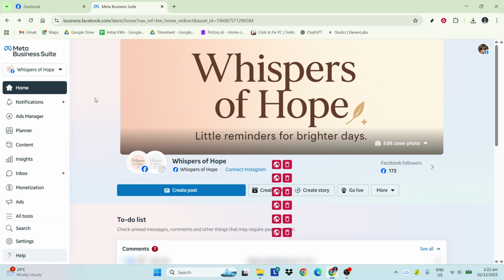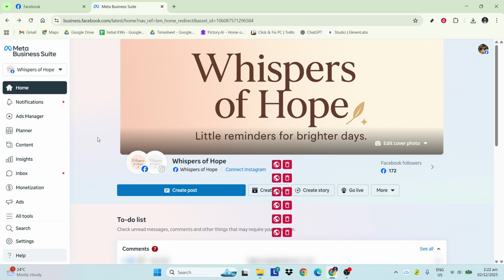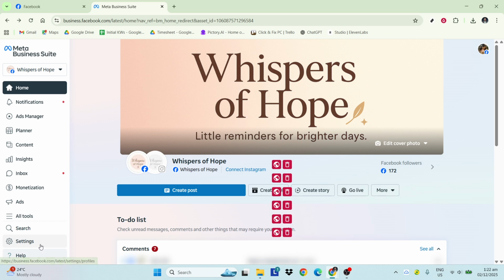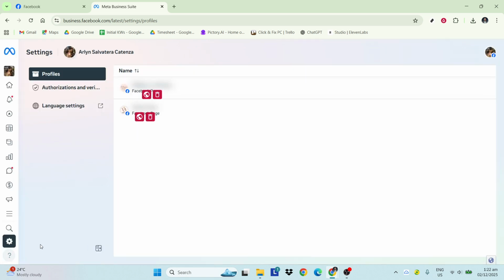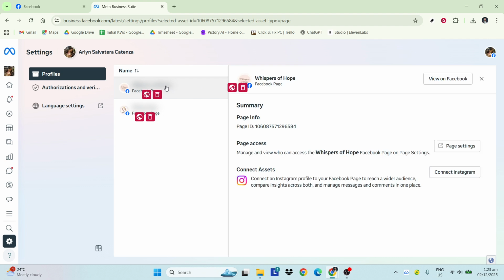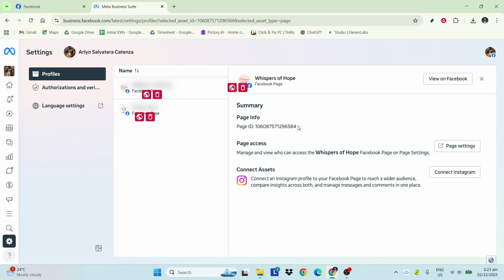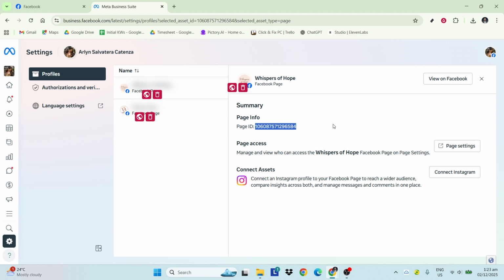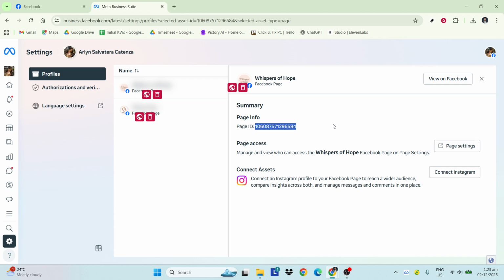How to Find Your Facebook Page ID in Meta Business Suite - 2025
How To Find Your Facebook Page ID In Meta Business Suite – 2025 🔍 Quickly Locate Your Page ID

Steps
• Open Meta Business Suite → select your Facebook Business Page.
• Tap Settings → Page Info.
• Scroll down to Page ID; your numeric ID is displayed.
• (Optional) Copy the Page ID to use for integrations, ads, or API access.
• (Optional) Verify the ID by visiting Page Settings → More Tools → Page Info.

Timestamps
0:00 (How To Find Your Facebook Page ID In Meta Business Suite - 2025)
0:05 Open Meta Business Suite → Page Settings
0:20 Locate Page ID In Page Info
0:40 Wrap-up

Helpful Tips: Use Page ID For Integrations, Verify ID Accuracy, Copy For Ads

If you find this video on How To Find Your Facebook Page ID In Meta Business Suite – 2025 helpful, please consider subscribing to the channel so we can continue to bring you amazing troubleshooting tips for your PC!